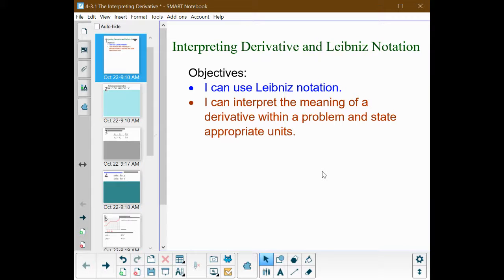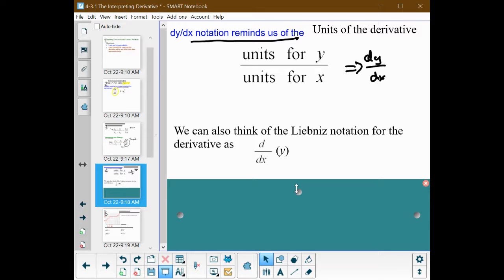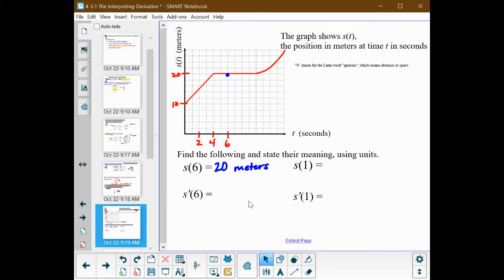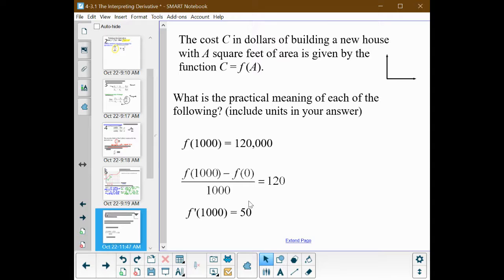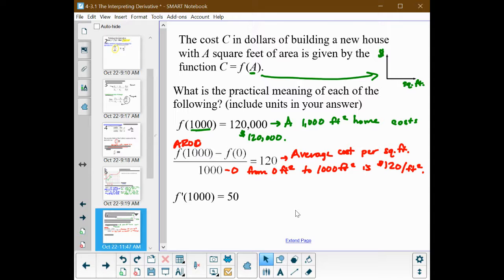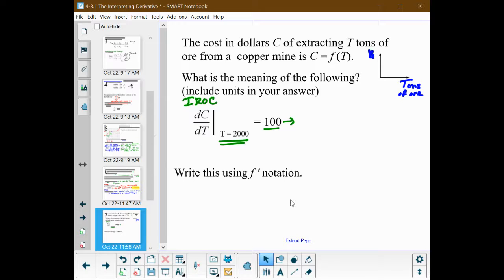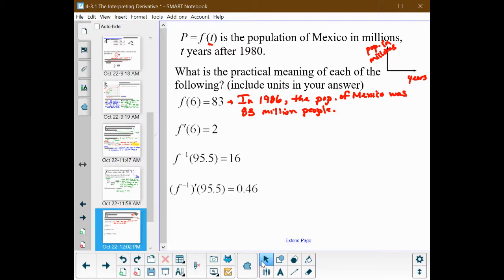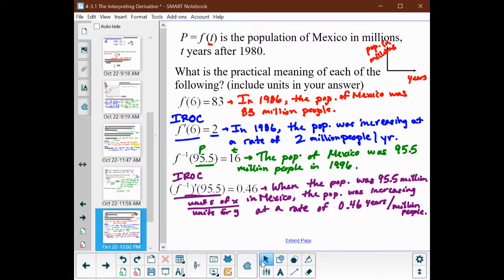3.1 Interpreting Derivatives